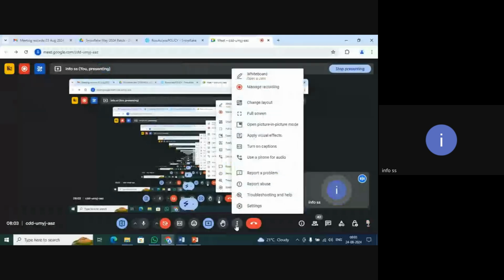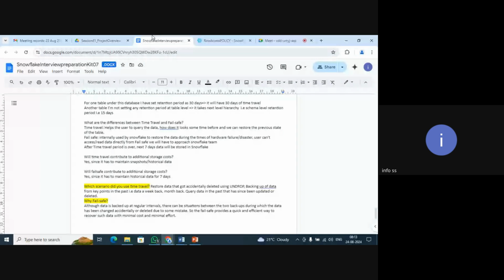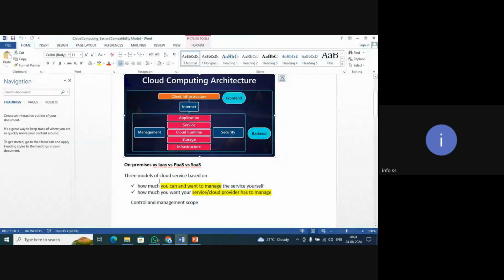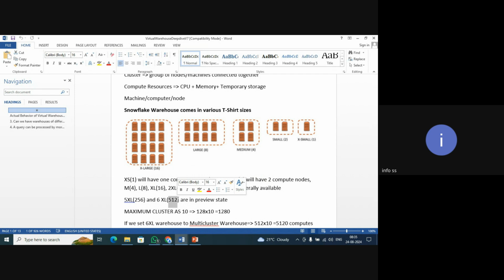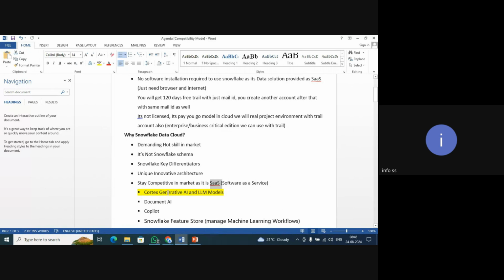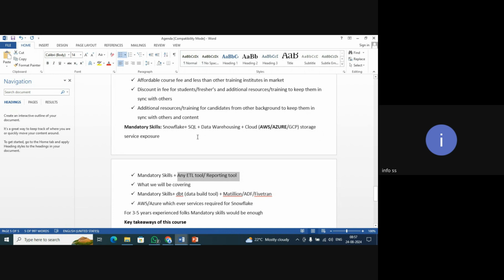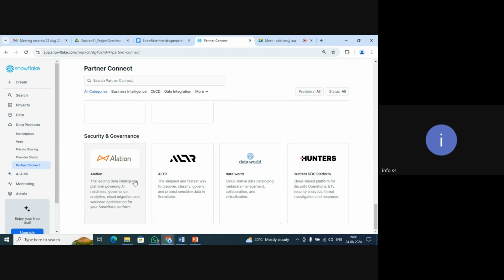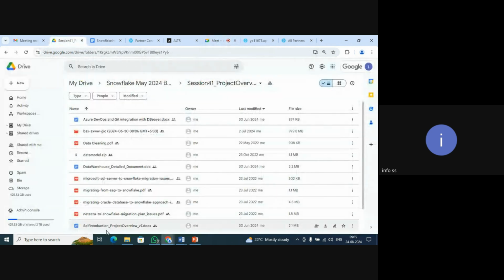Snowflake Data Cloud Demo